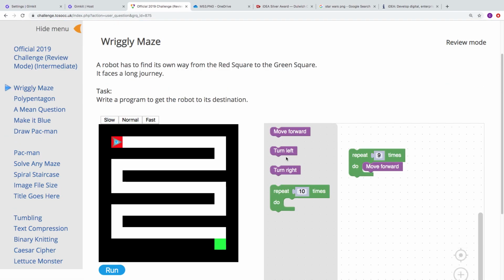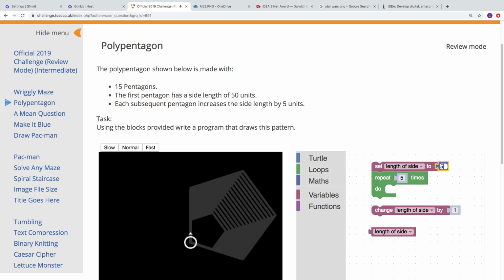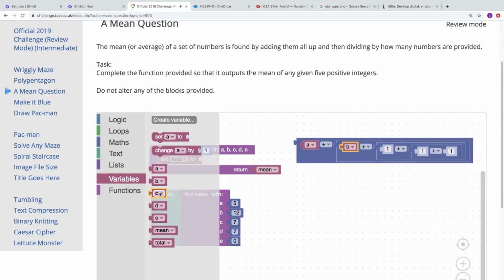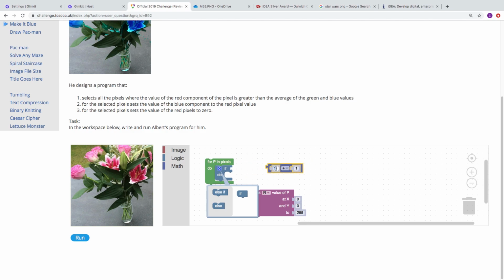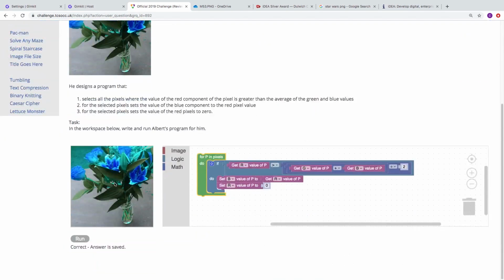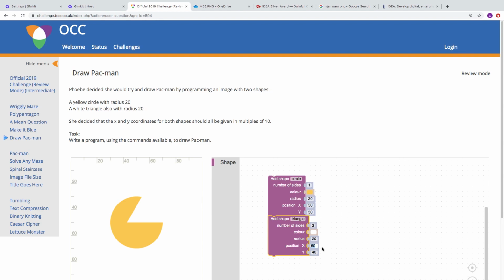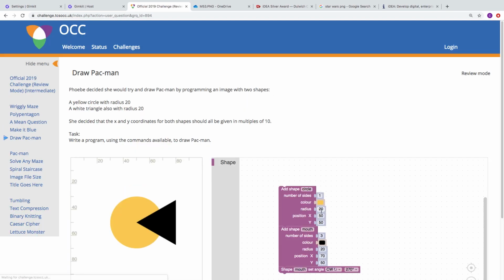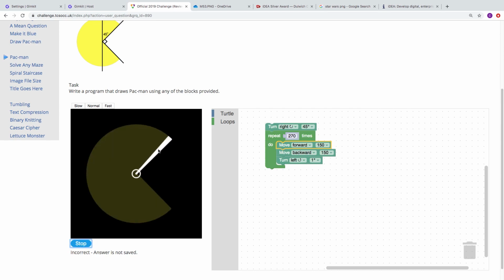QuickTutorial TCS OCC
Forgive the mistakes! I made this quickly - it shows you quite how difficult this is!